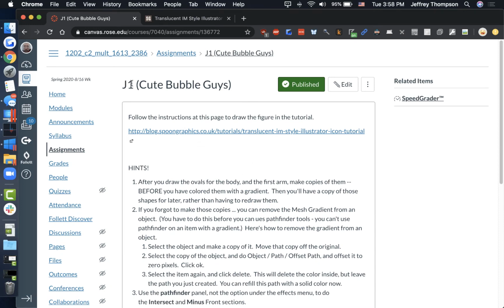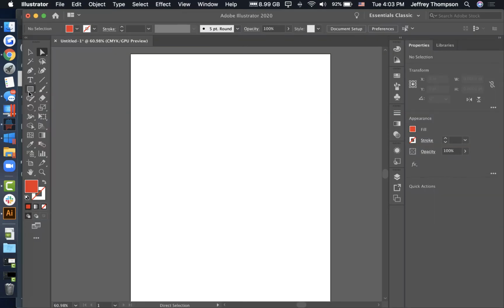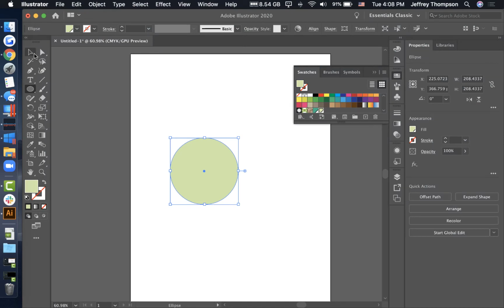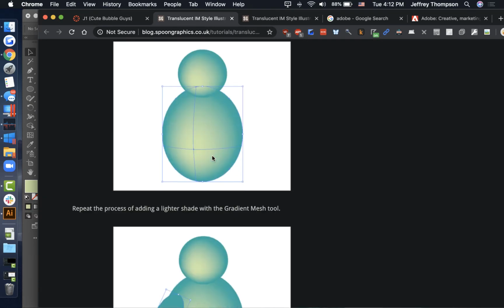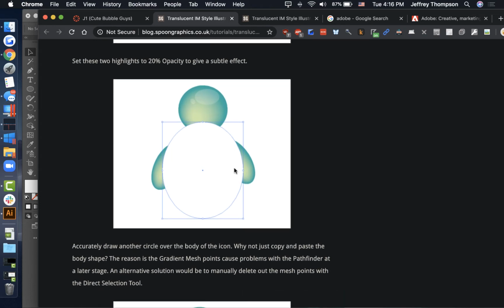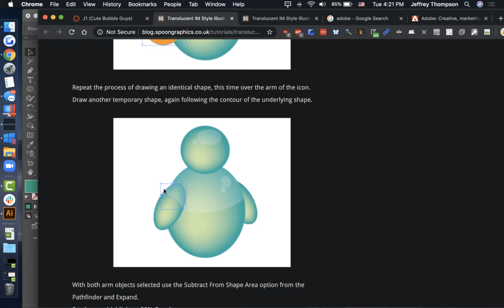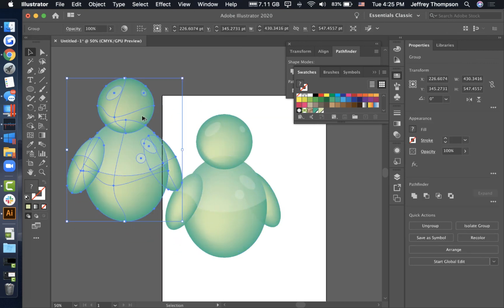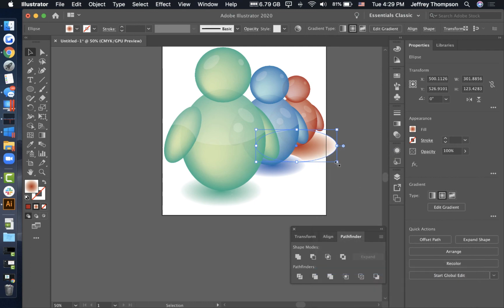MULT1613#2386 J1 Bubble guys